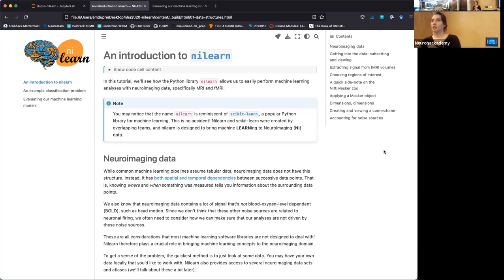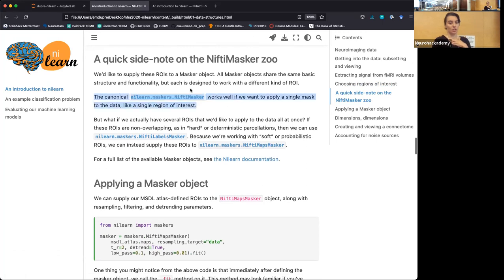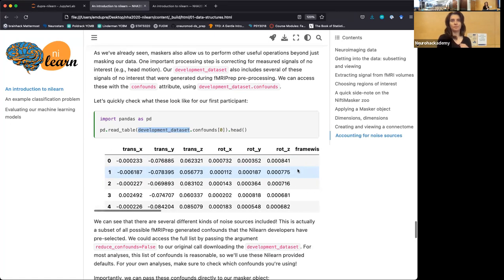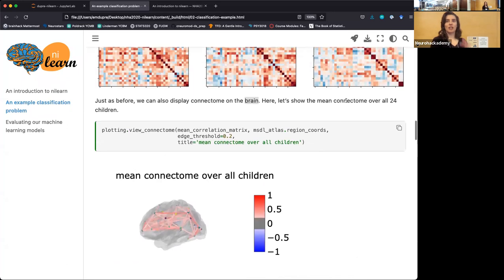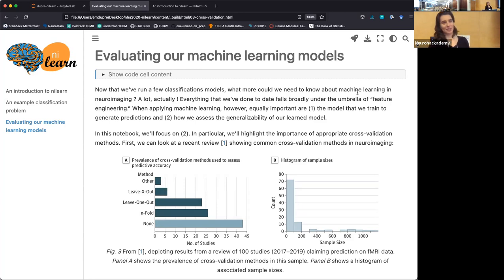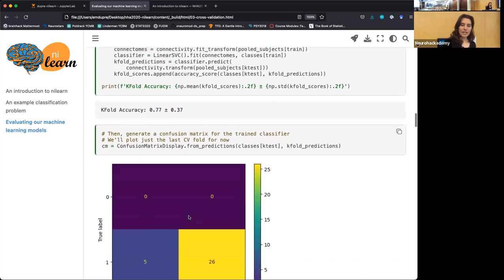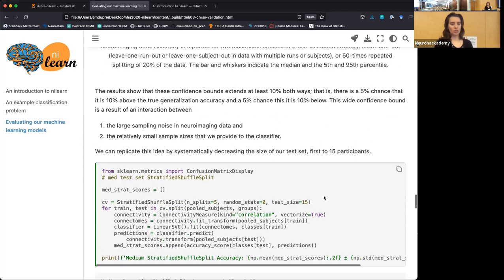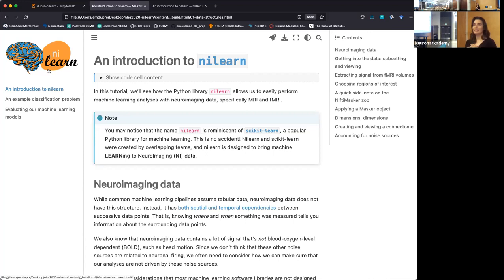NeuroHackademy 2023: Elizabeth DuPre: Machine Learning Methods for Neuroimaging